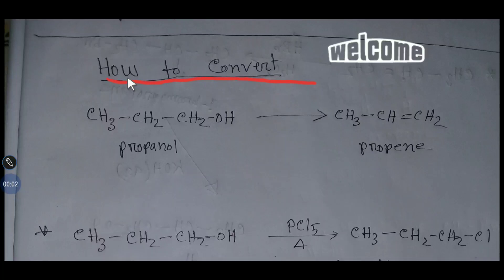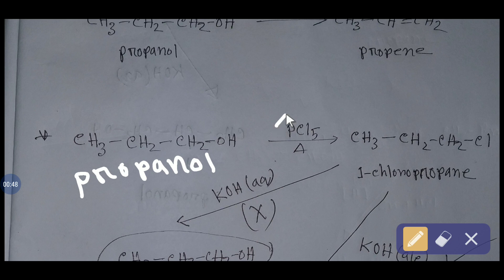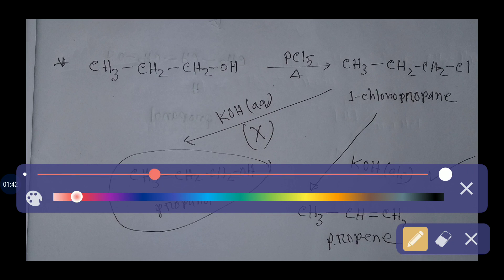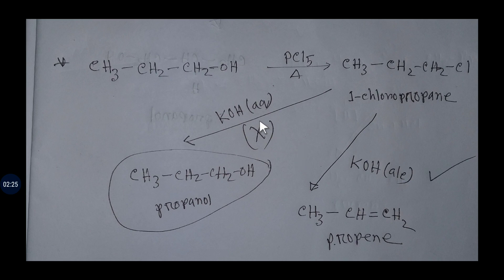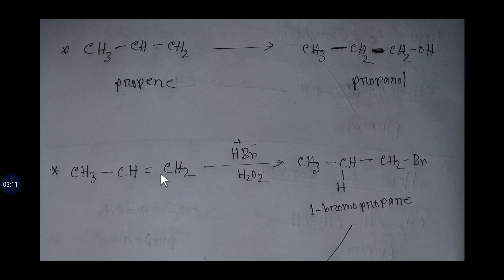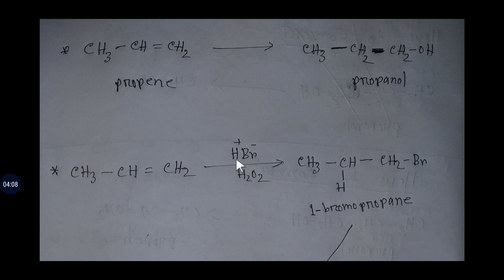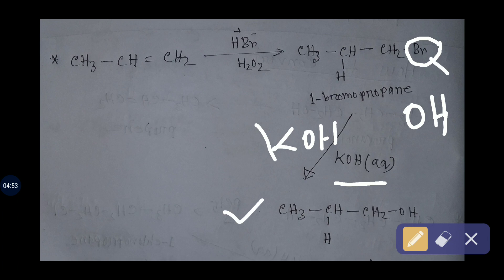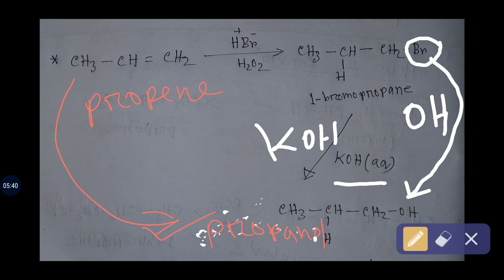Propanol to Propene conversion